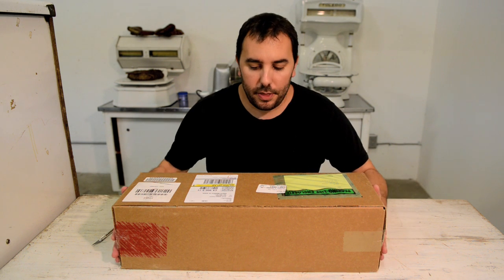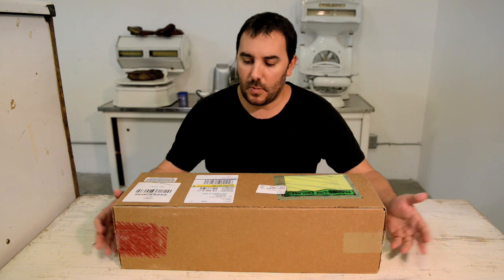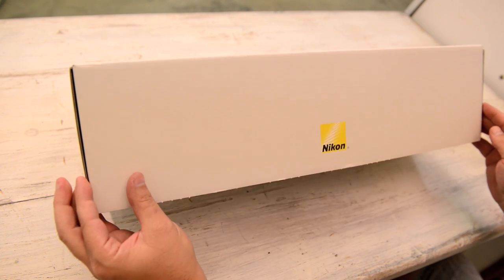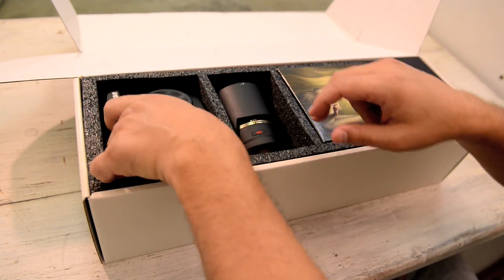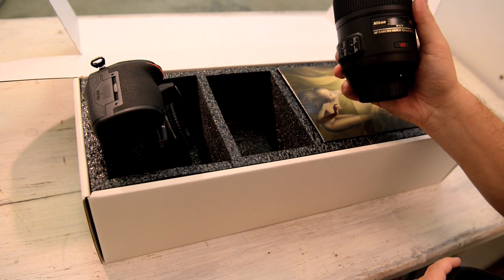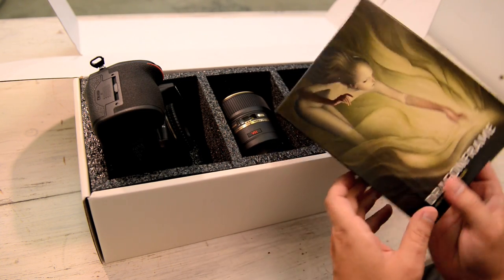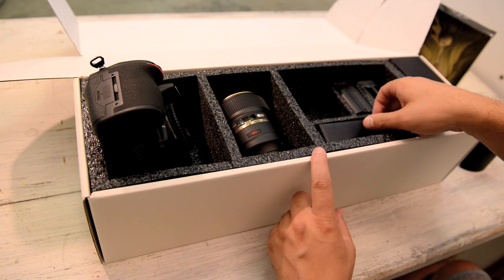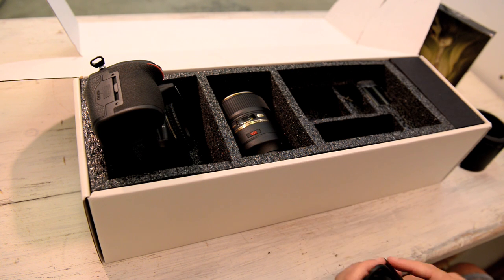Nikon D810 'Animator's Kit' – UNBOXING by PES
This is very first unboxing of the brand new Nikon D810 'Animator's Kit'.  This is the exact camera and system that I will be using to shoot "Submarine Sandwich." (Read more about the project Kit includes the Nikon D810 camera, a 105mm Micro NIKKOR lens, battery, charger, AC Adapter, and the Dragonframe software I use on all my productions.